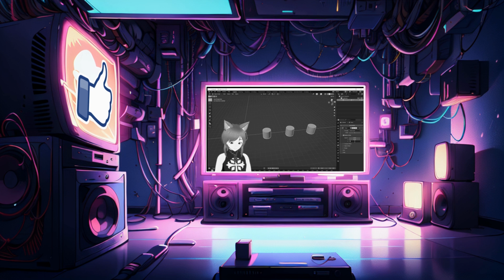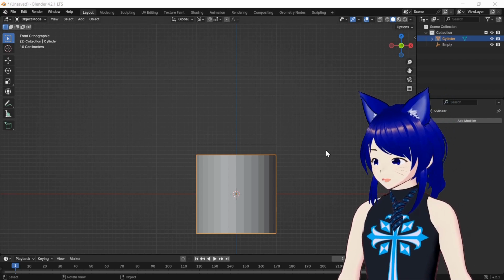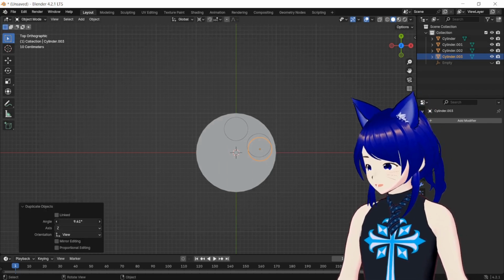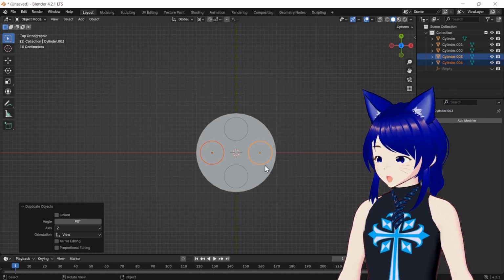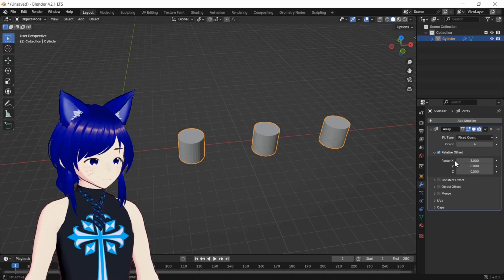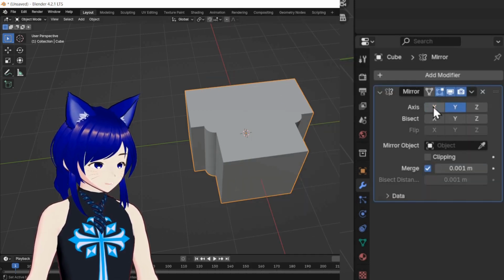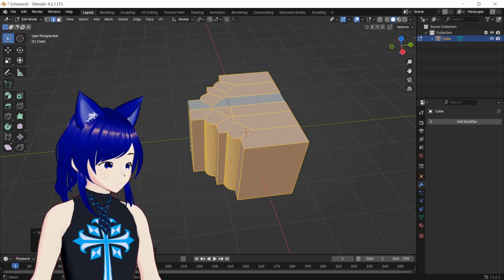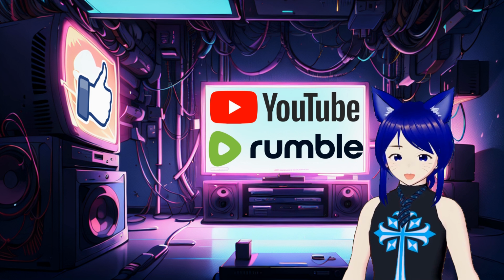5 Ways to Duplicate in Blender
Discover five powerful ways to duplicate objects in Blender 3D! Learn to use Array, Copy & Paste, Duplicate, Mirror, and Symmetrize to create patterns and streamline your modeling process.
0:00 – Intro
0:41 – Copy & Paste
1:20 – Duplicate
5:21 – Array
6:36 – Mirror
8:16 – Symmertize